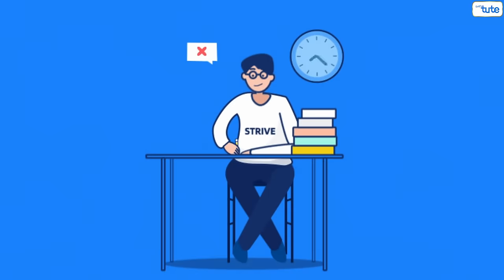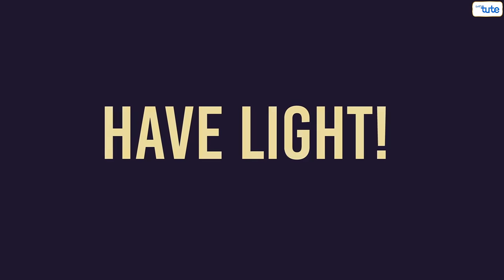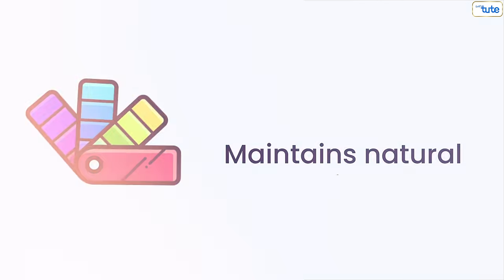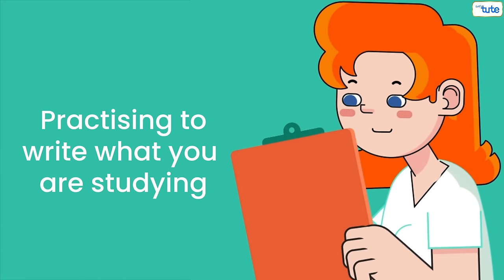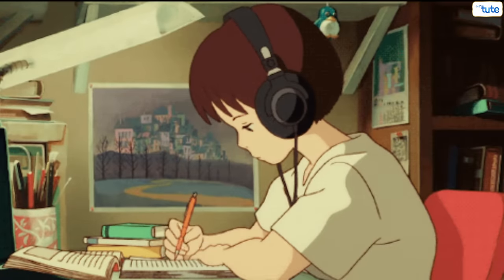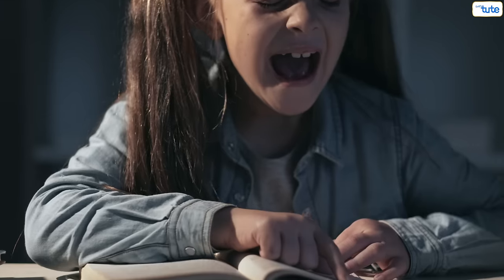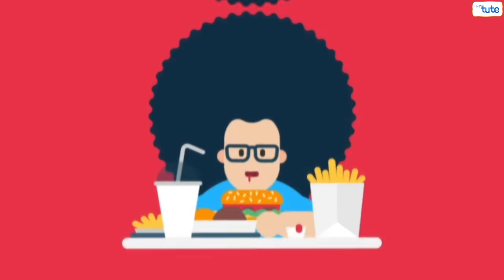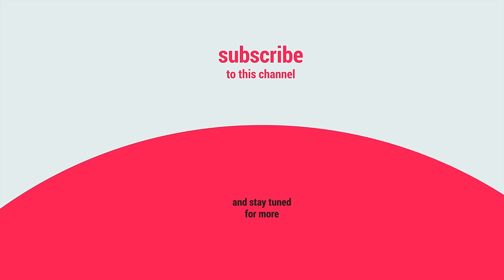How to Avoid Sleep While Studying | How to Control Sleep While Studying | Letstute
how to not sleep while studying

In this video we will be talking about HOW TO AVOID SLEEP WHILE STUYDING , these STUDY TIPS will help you in understanding HOW TO CONTROL SLEEP WHILE STUYDING. Follow these tips and score GOOD MARKS in the exam and become a TOPPER!

Time-stamp

0:00 : How to Avoid Sleep While Studying
0:30 : Have light
1:14 : Writing will help you stay awake
1:50 : Don't study the difficult topics at night
2:31 : Make an effort to keep your body parts alert
3:07 : Try to always eat light
3:42 : Conclusion

How to Avoid Sleep While Studying
How to Control Sleep While Studying